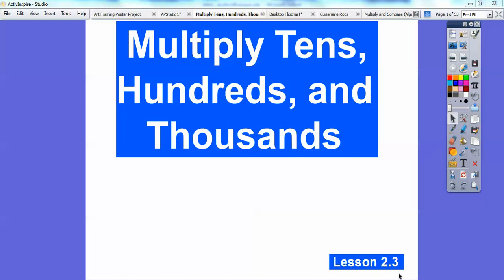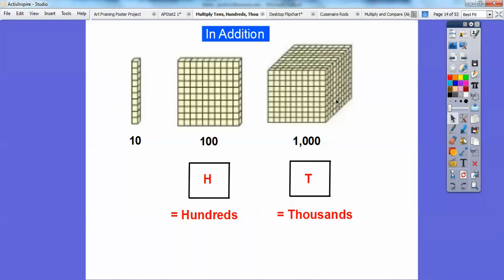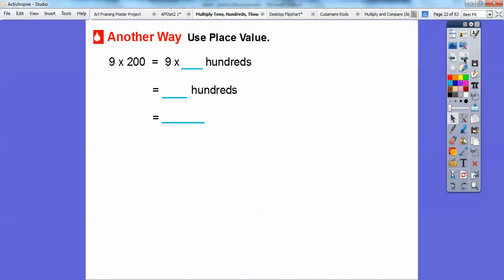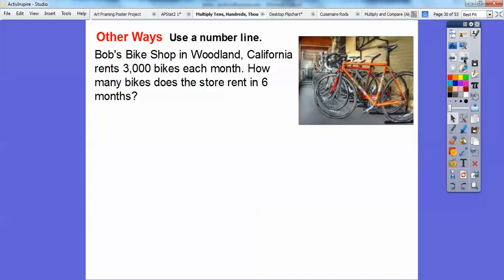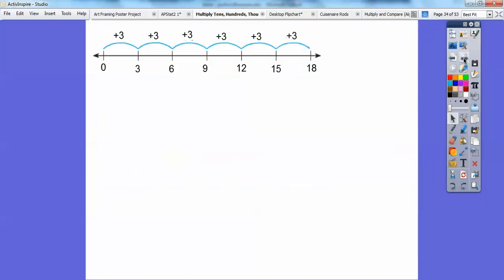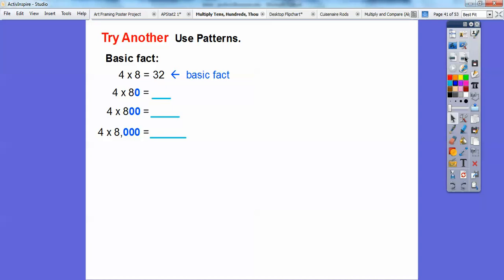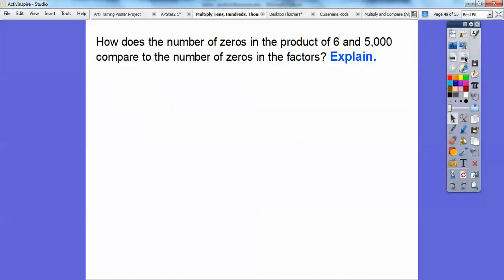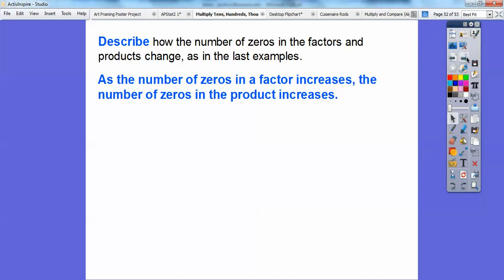Multiply Tens, Hundreds & Thousands - Lesson 2.3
After this lesson, you will be champs when it comes to multiplying numbers by 10,  100,  and 1000.